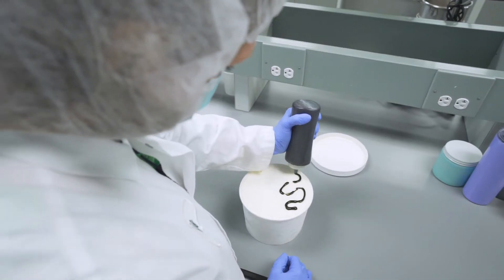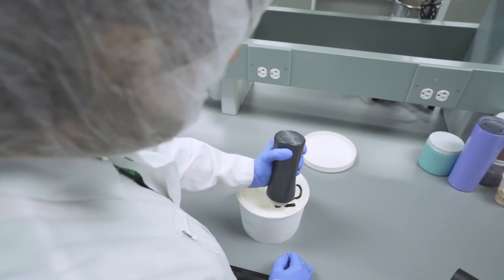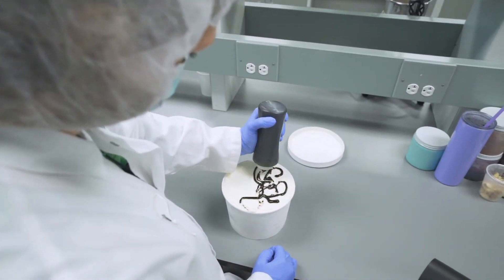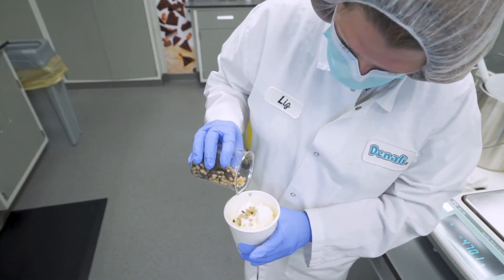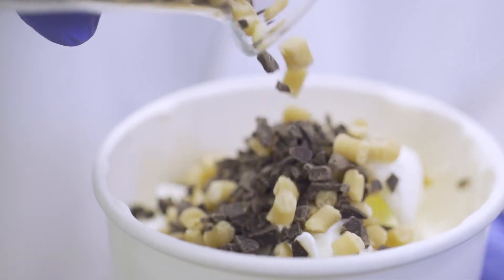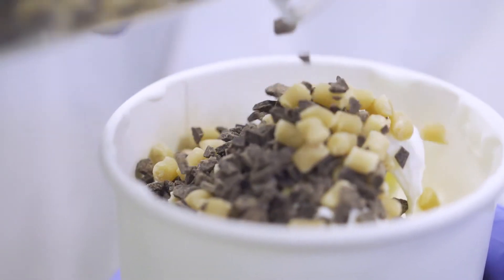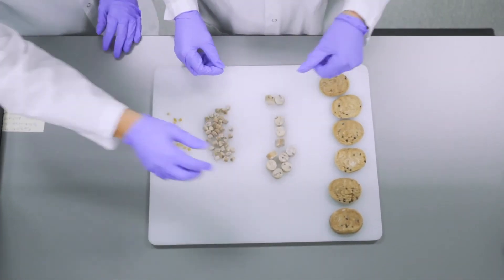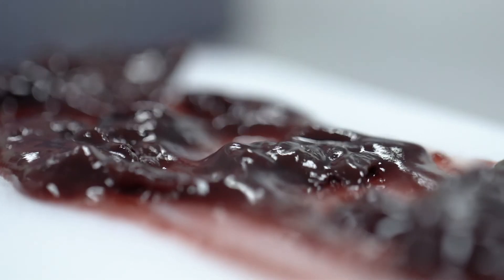How Mix-ins are Added to Ice Cream | Education Series: Ice Cream Ingredients & Formulations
With our equipment at Denali Ingredients, ice cream has the perfect amount of variegate and inclusions, ready for our own eating pleasure. There is a science behind the machines that are used to incorporate mix-ins into the ice cream.  There are two types of equipment used to accomplish our goal of adding the inclusions to our delicious frozen desserts.